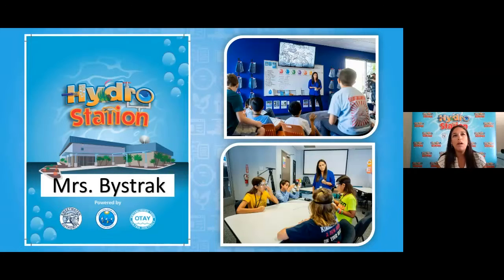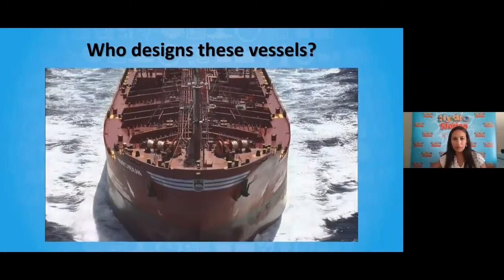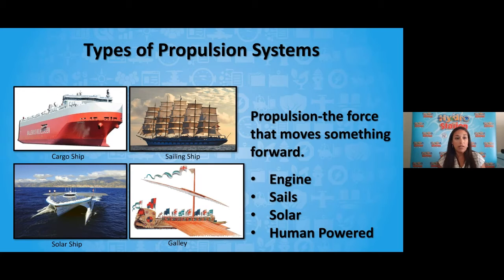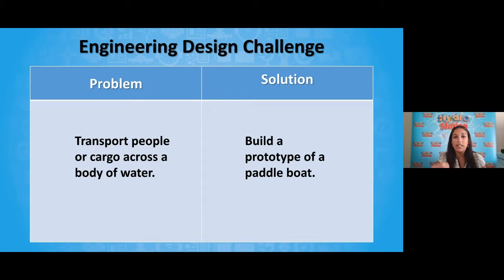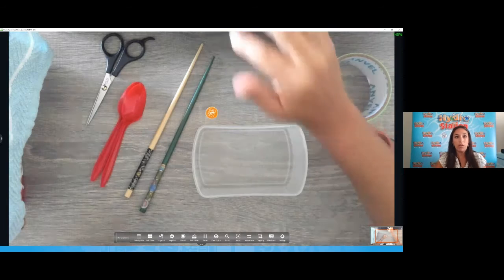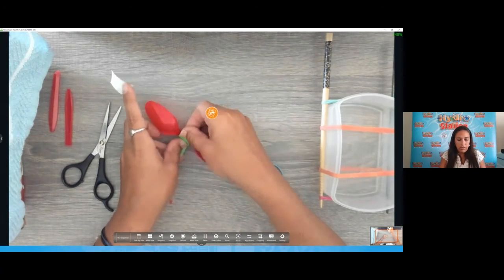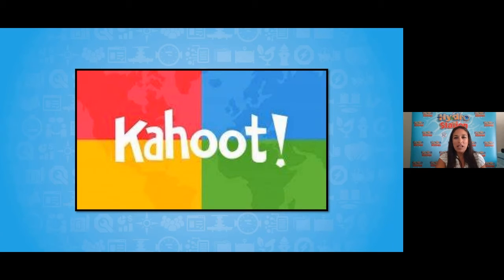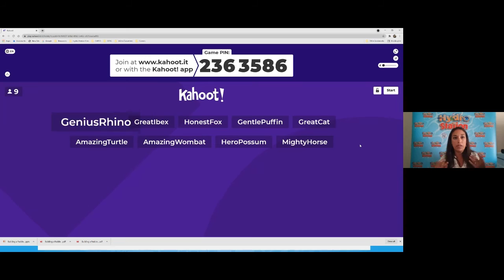Building a Model Paddle Boat with Mrs. Bystrak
Join Mrs.Bystrak to take on the role of a marine engineer, learn about marine propulsion, and then create your very own model of a paddle boat.